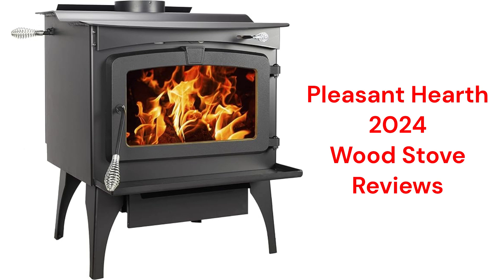HvacRepairGuy 2024 Pleasant Hearth Brand Wood Stove Reviews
In this video, HvacRepairGuy reviews the 2024 Pleasant Hearth brand wood stoves. These reviews are for the WSL-1800 & WSL-2200B models.

You can get the reviews of all of the brands You can also compare the brands side by side using our Head To Head comparison tool.